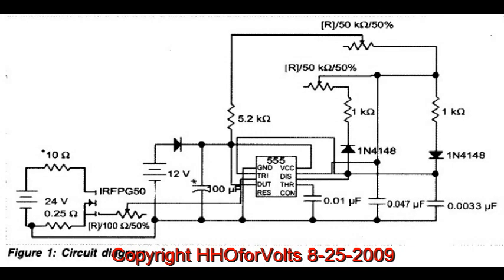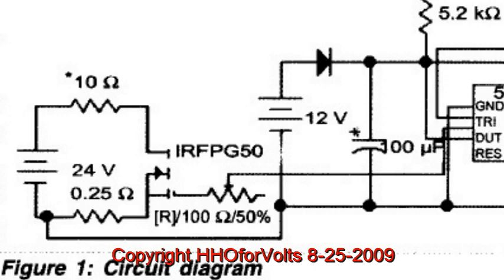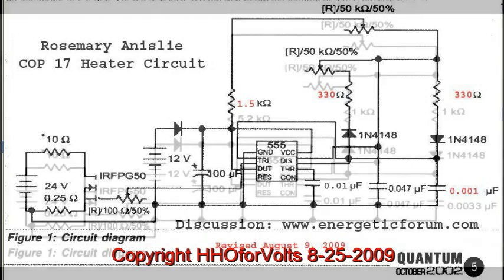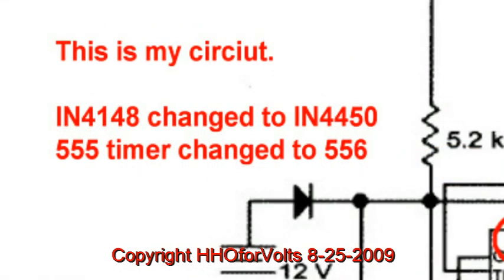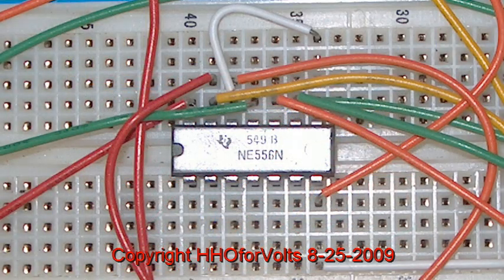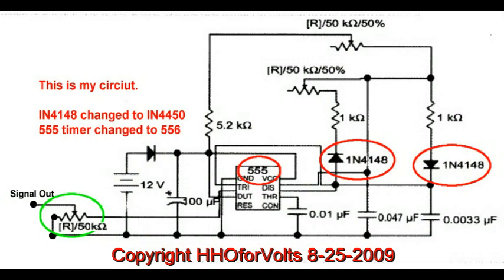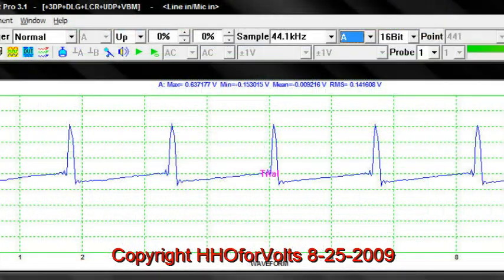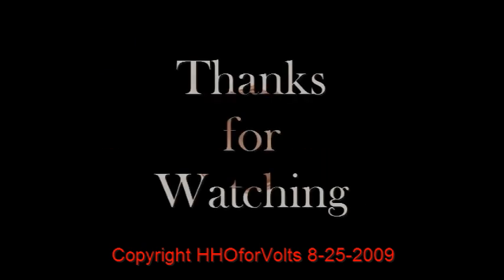HHO meets Rosemary Ainslie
This is a very good NE555/556 circuit for driving a MOSFET into oscillation. For more vital information on this over unity effect, search YouTube for "Rosemary Ainslie circuit & aaronmurkakami videos" for in depth testing and circuit design. I simply lucked into finding this by accident early in my HHO research. In my research the Mosfet can be any type due to my modified "Lawton Circuit" To all of you well meaning idiots that say we are wasting our time, here's ia a major break though that was done first in 2002.